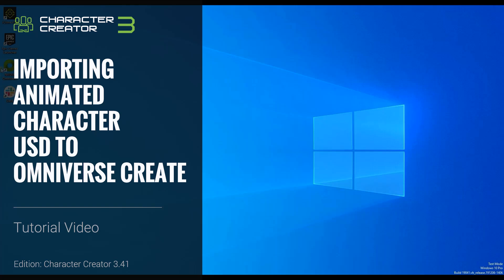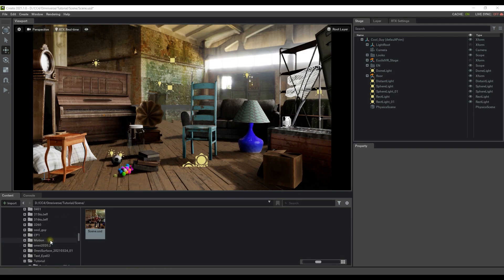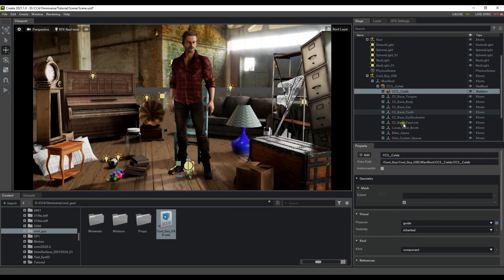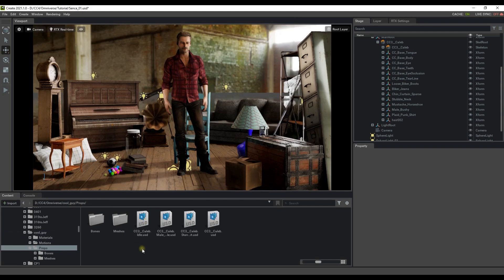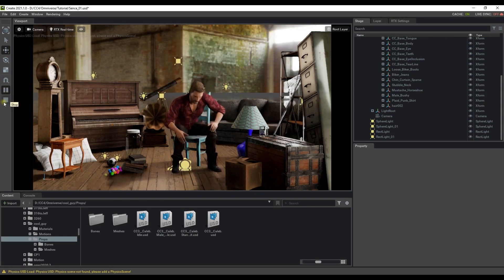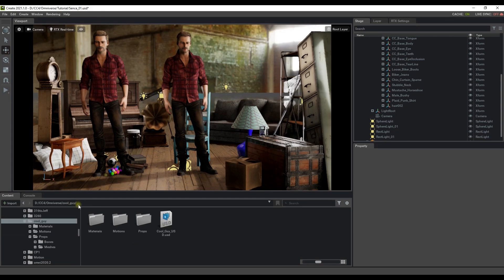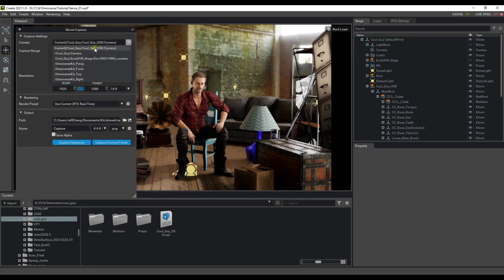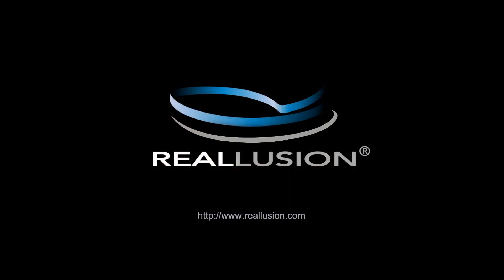CC Omniverse Connector Tutorial - Getting Started #2: Importing Character USD to Omniverse Create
The Character Creator 3 (CC3) Omniverse Connector adds the power of a full character generation system with motions and unlimited creative variations to NVIDIA Omniverse. Professionals of any skill level can leverage the tools to create digital humans for projects with efficiency and without the need to outsource or forego digital humans due to cost or human resource challenges.

In this part 2 of the 2-part Getting Started tutorial, we focus more on customizing and applying your character assets in Omniverse.  You’ll learn the basics about how you can replace motions on your character, import in various props including clothing assets, as well as very basic render settings.

01:11 Motion Folder: Replacing Motions
01:38 Props Folder: Individual Meshes, and Character Meshes with a Separate Motion Assigned
02:55 Render Settings